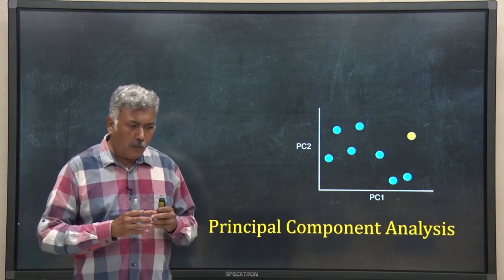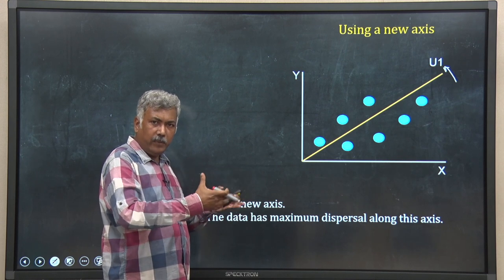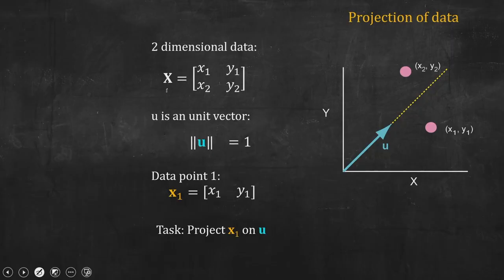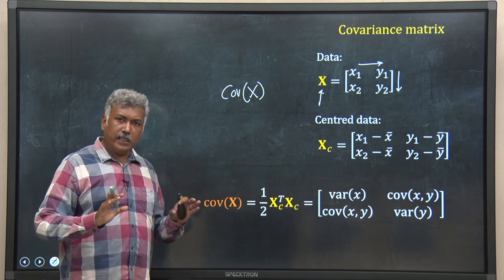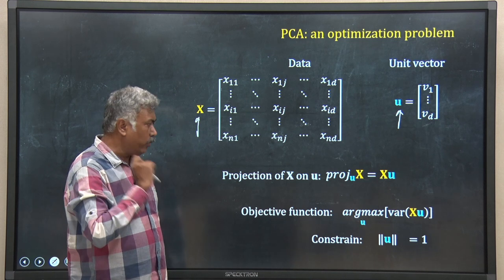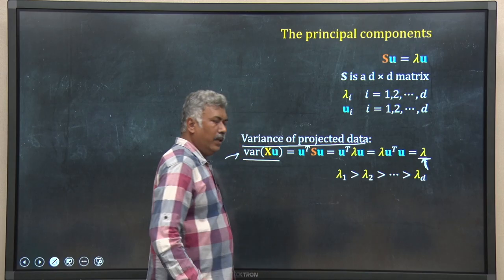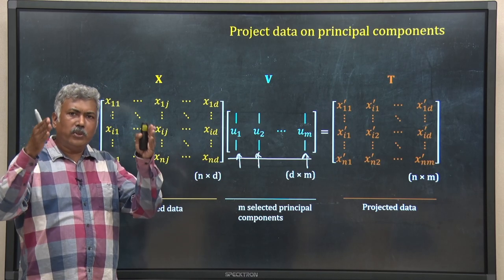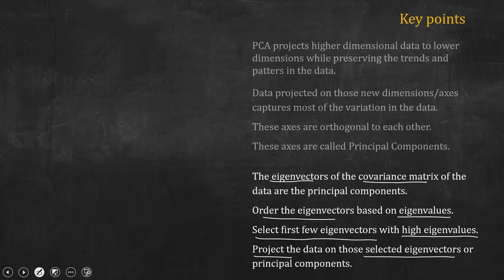Lec 45: Principle component analysis